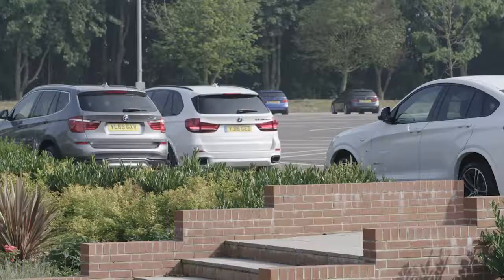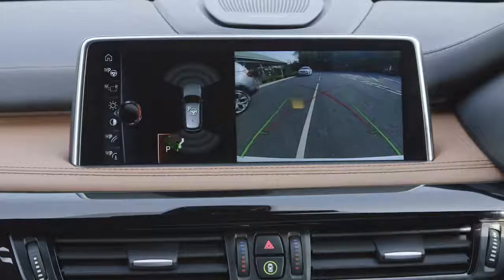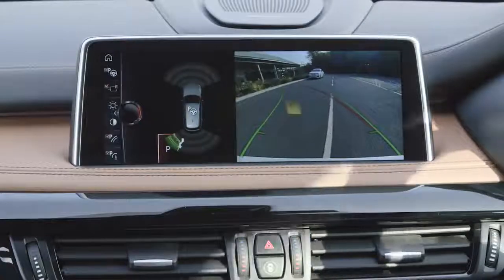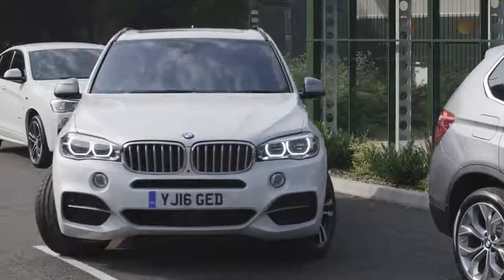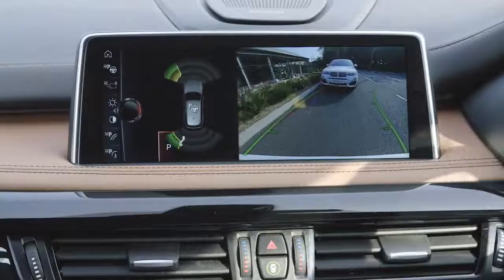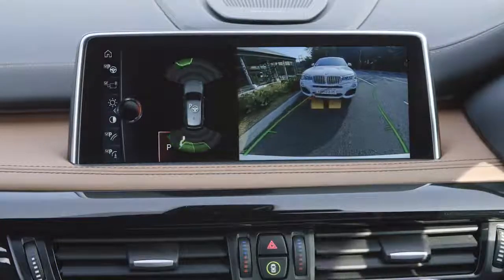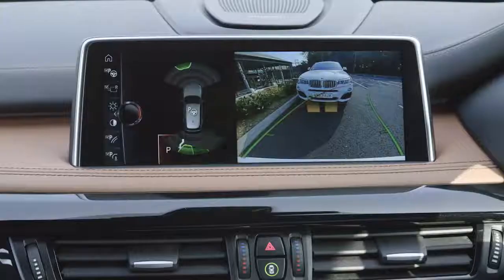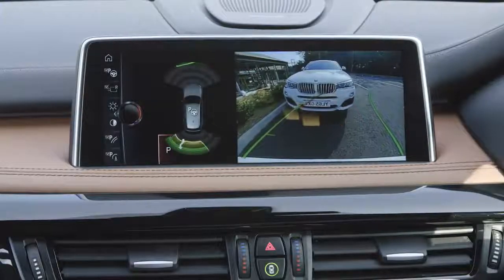BMW Reversing Assist Camera BMW UK